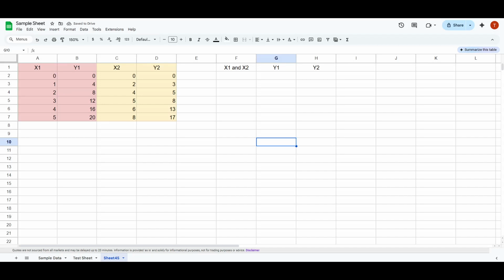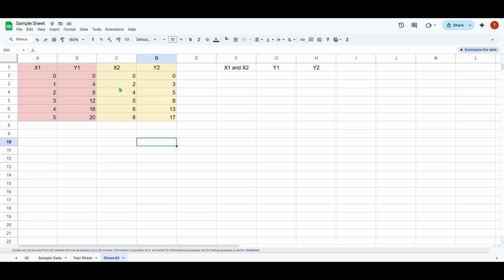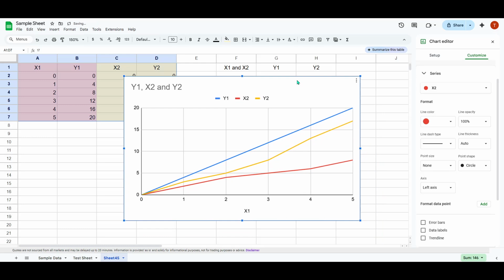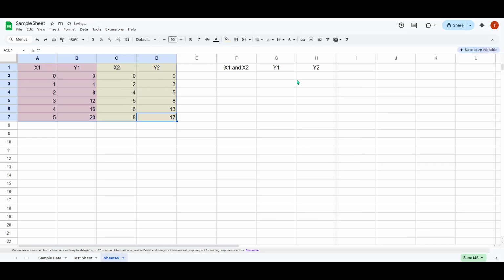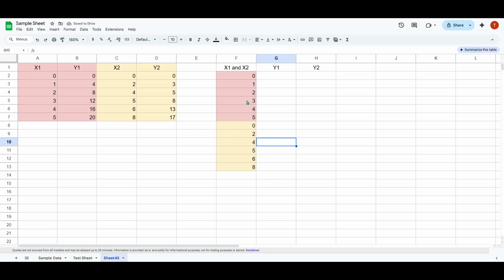Google Sheets: Plot Two Data Sets in One Graph (Combo Chart Tutorial)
In this video, I’ll show you how to plot two data sets on one graph in Google Sheets using combo charts and dual axes. Perfect for comparing trends, showing relationships, or enhancing dashboard visuals.

Google Sheets plot two data sets, combo chart Sheets tutorial, compare two data series Sheets, Google Sheets dual axis, line and bar in one chart, Google Sheets graph tutorial, data visualization Sheets, Sheets chart editor, Google Sheets dashboard tips, spreadsheet graph combo, plot different metrics Sheets, multi data chart Google Sheets, Sheets business charting, graphing in Sheets 2025, dual Y axis chart Sheets, Google Sheets chart setup, compare trends Sheets